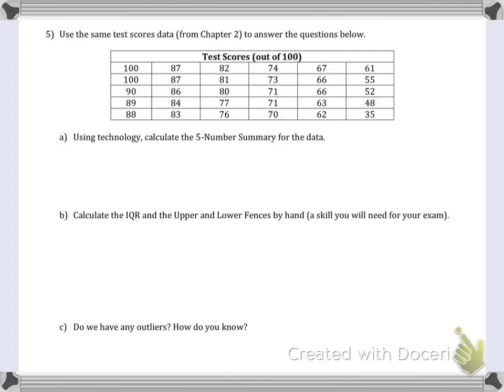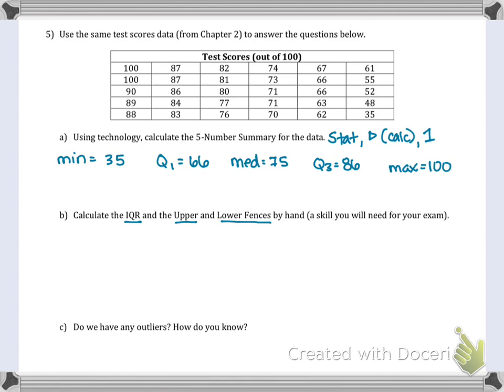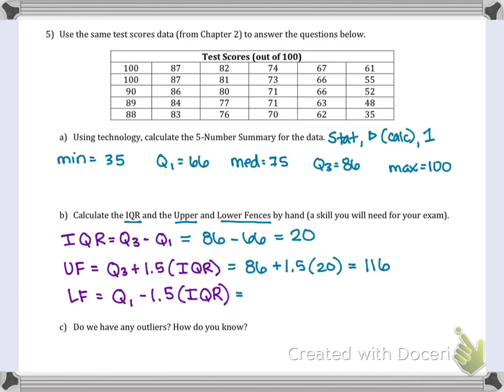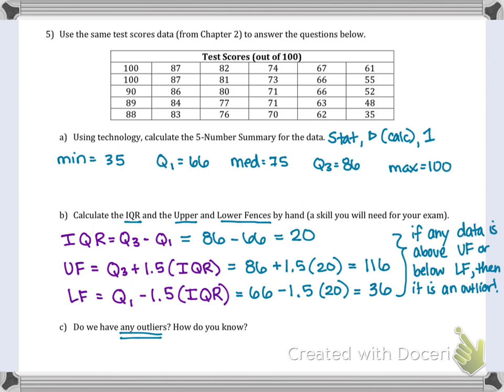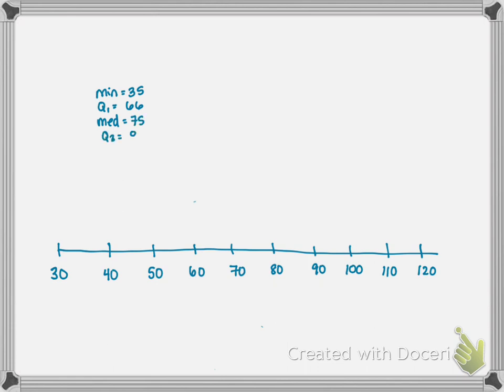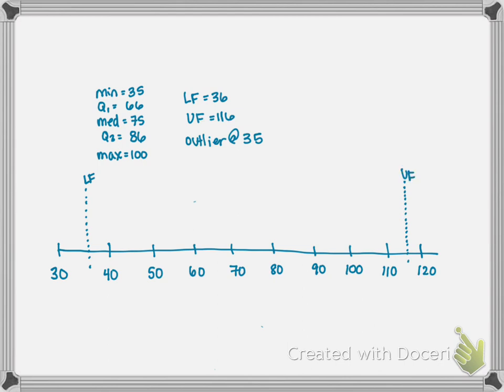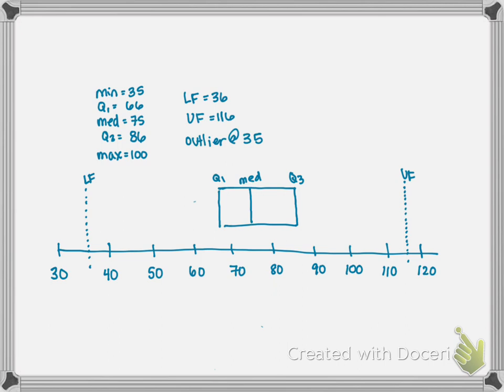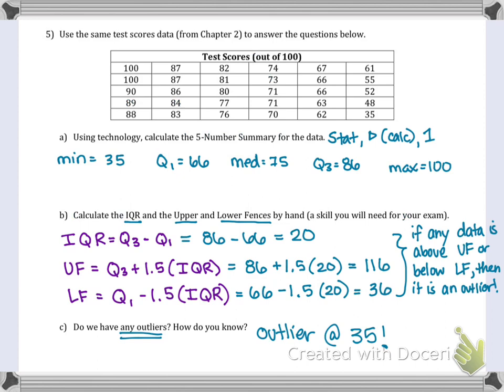138 Unit 1 pg 11 #5